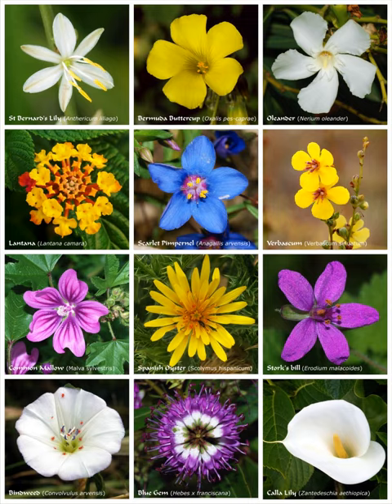Flowering plant | Wikipedia audio article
00:01:40 1 Description
00:01:50 1.1 Angiosperm derived characteristics
00:02:24 1.2 Vascular anatomy
00:04:24 1.3 Reproductive anatomy
00:08:29 2 Taxonomy
00:08:38 2.1 History of classification
00:15:49 2.2 Modern classification
00:19:30 2.3 Evolution
00:34:50 3 Diversity
00:41:45 4 Reproduction
00:41:55 4.1 Fertilization and embryogenesis
00:43:48 4.2 Fruit and seed
00:45:21 4.3 Meiosis
00:48:33 4.4 Apomixis
00:49:18 5 Uses
00:51:45 6 See also

- Socrates

SUMMARY
The flowering plants, also known as angiosperms, Angiospermae or Magnoliophyta, are the most diverse group of land plants, with 416 families, approximately 13,164 known genera and c. 369,000 known species. Like gymnosperms, angiosperms are seed-producing plants. However, they are distinguished from gymnosperms by characteristics including flowers, endosperm within the seeds, and the production of fruits that contain the seeds. Etymologically, angiosperm means a plant that produces seeds within an enclosure; in other words, a fruiting plant. The term comes from the Greek words angeion ("case" or "casing") and sperma ("seed").
The ancestors of flowering plants diverged from gymnosperms in the Triassic Period, 245 to 202 million years ago (mya), and the first flowering plants are known from 160 mya. They diversified extensively during the Early Cretaceous, became widespread by 120 mya, and replaced conifers as the dominant trees from 100 to 60 mya.